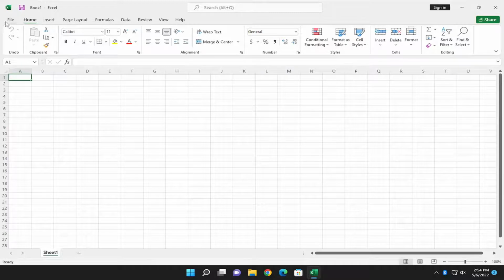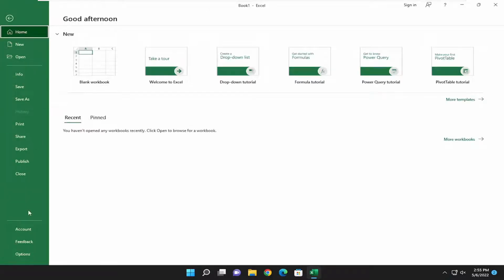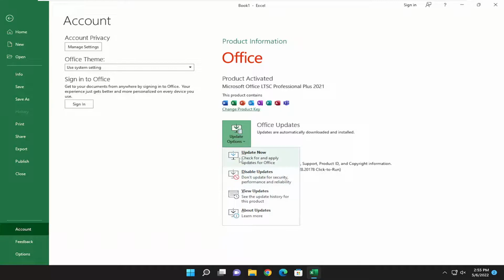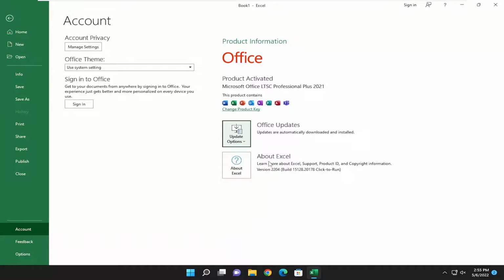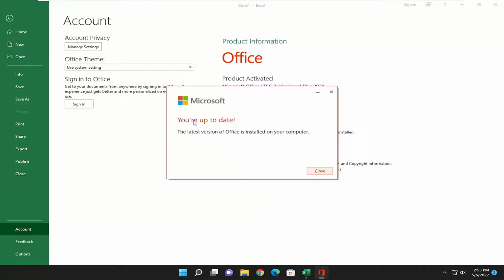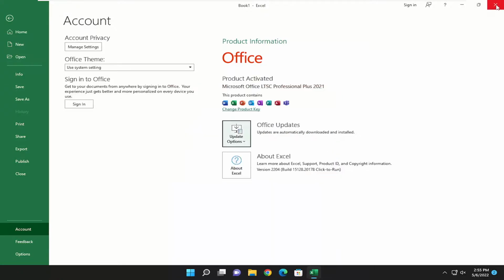How to Update Microsoft Office, Outlook, Word, Excel, PowerPoint | How to Update Office 365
Software updates are essential in keeping your applications up to date with the latest features, performance improvements, and security patches. Microsoft regularly provides updates for its Office suite. Here’s how to check for, and install, Microsoft Office updates.

Note that, while we use Microsoft Word in this example, you can update via any of its Office applications.

This tutorial will apply for Microsoft Office 2021, 2019, 2013, and 2010 for both Windows (such as Dell, HP, Lenovo, Samsung, Toshiba, Acer, Asus) and macOS (MacBook Air, MacBook Pro, MacBook Mini) devices.